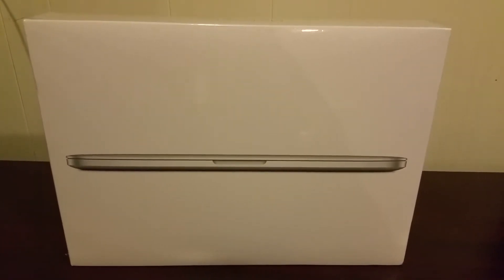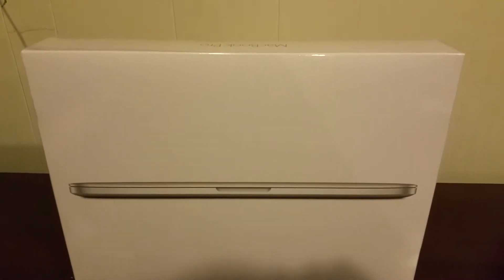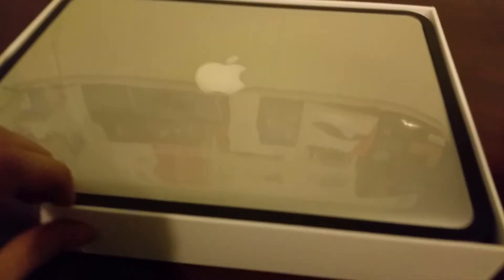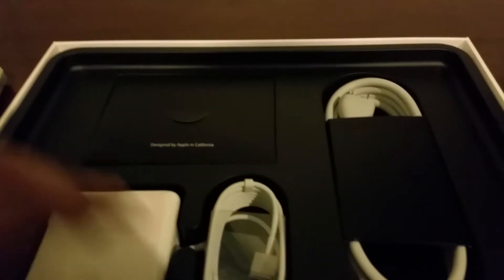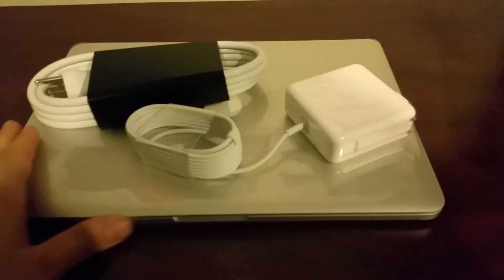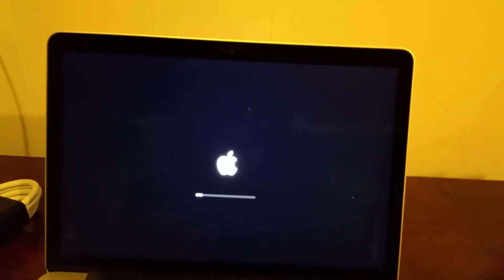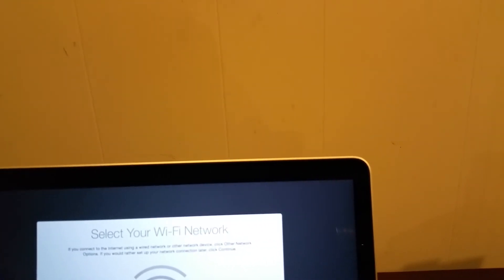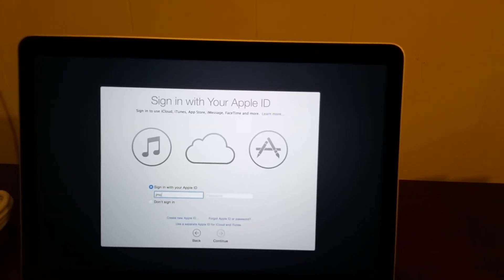Why use an Apple Product?